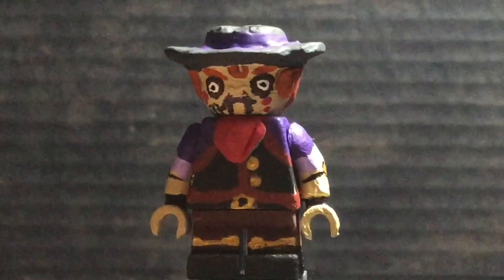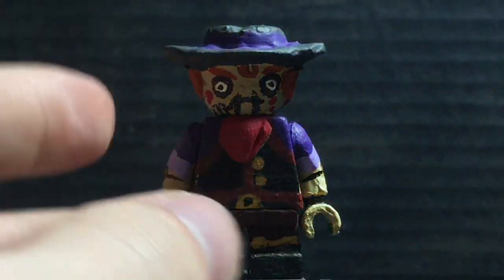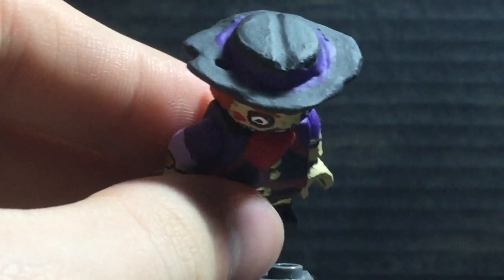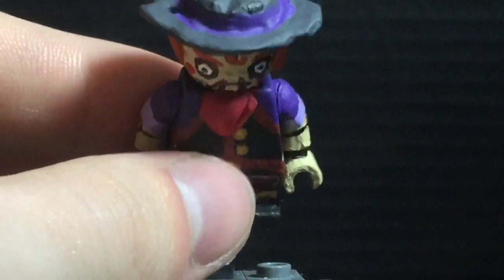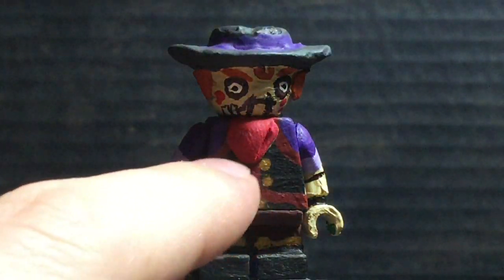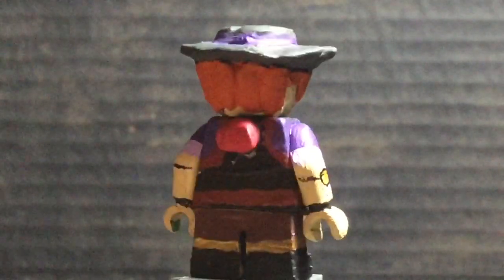LEGO SHOWDOWN BANDIT | LEGO ARTS #71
Saddle up there, partners! We got ourselves a new showcase up. This time, we’re bringing in the Showdown Bandit!